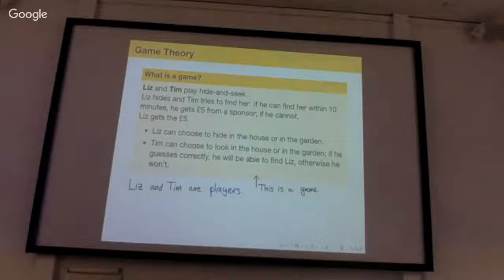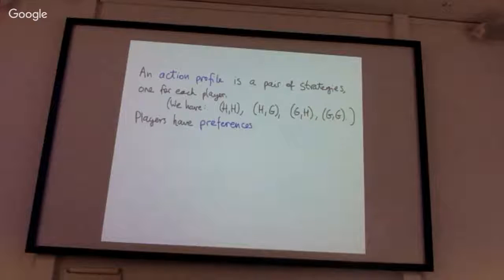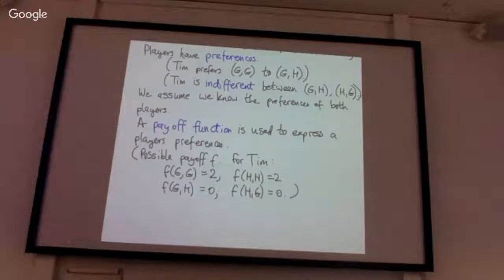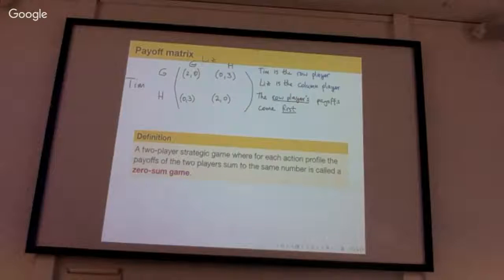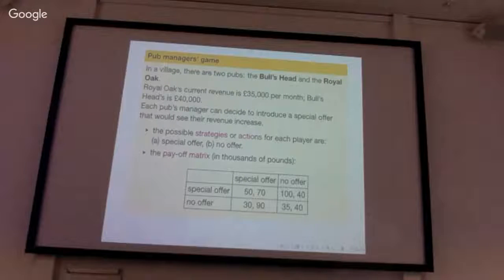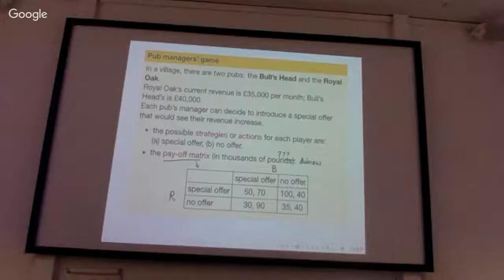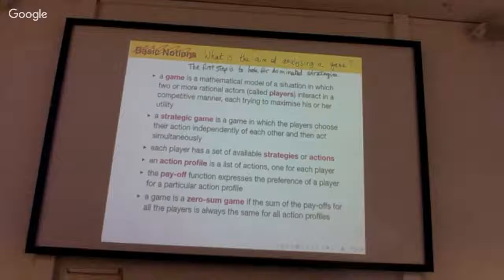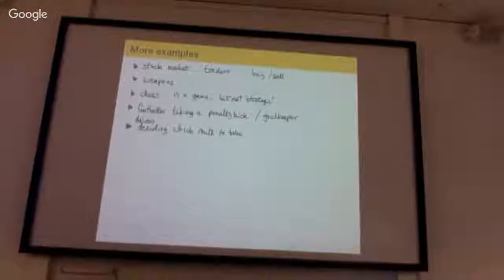DM Lecture 19: Game Theory